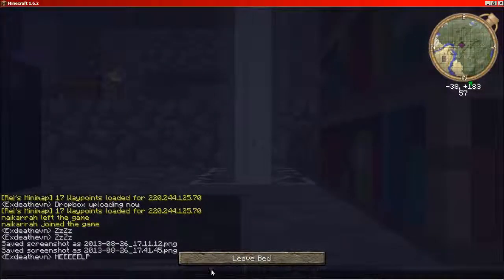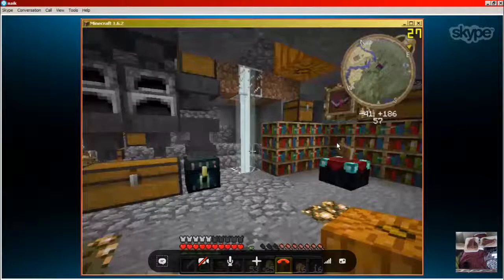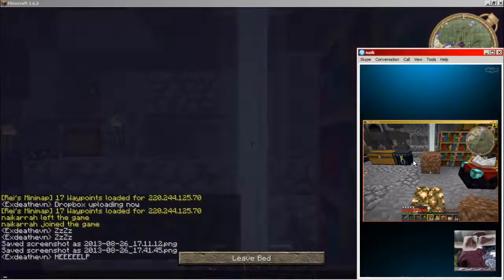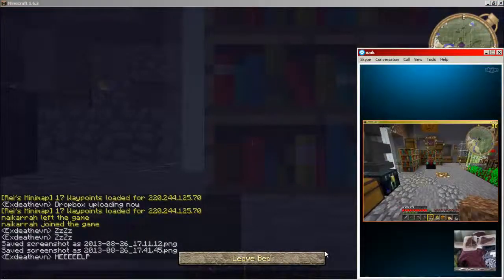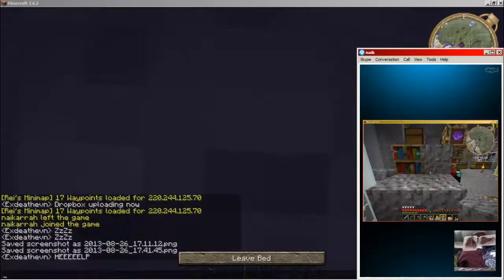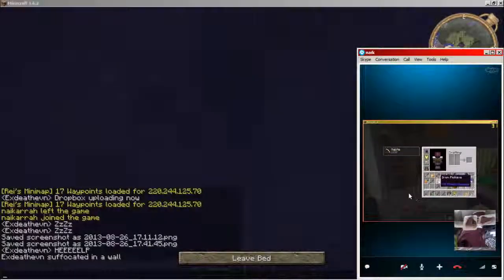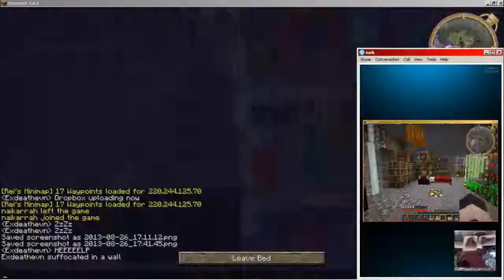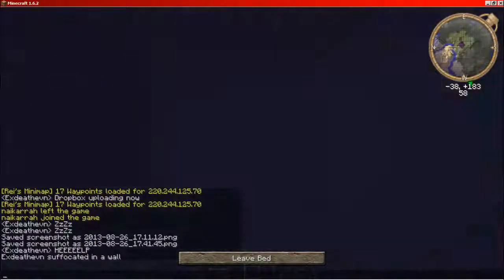Bed Bugs - Death by Sleep 1.6.2 Glitch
So I went to bed, waited for Naik to use hers, and expected to wake up to daylight. Instead, well... Let's just say "Going peacefully in your sleep" isn't the case this time.

Naik thinks it may have been my placement of a fresh Anvil on top of the Ender Chest so close to the bed, and yet the anvil previously was 1 block away beside the bed in the first place. The area I 'woke up in' certainly leaves the possibility.

Minecraft is a product of Mojang AB.

(Late) intro midi composed by Adam Bisset.